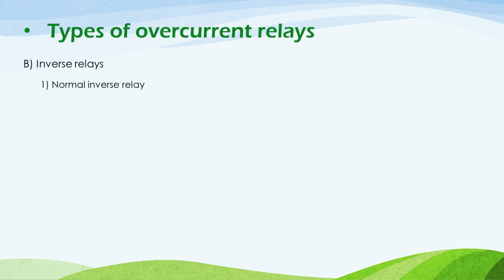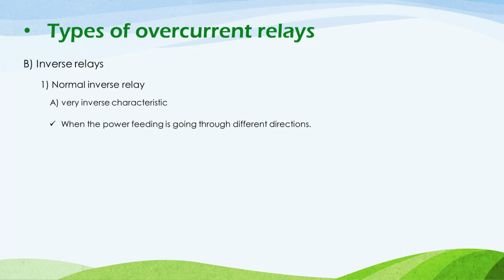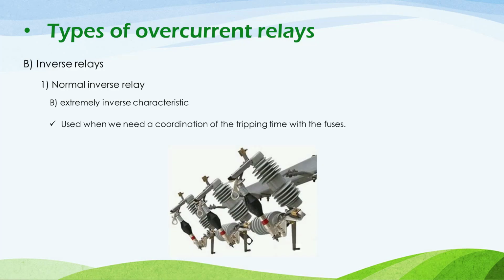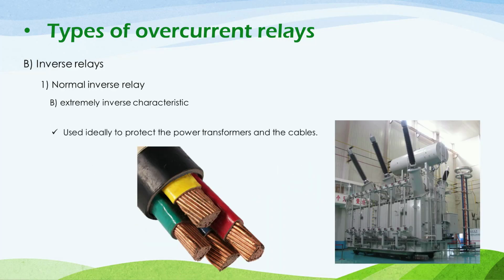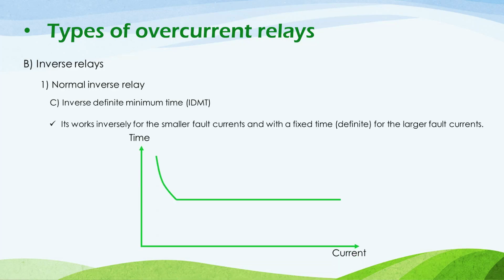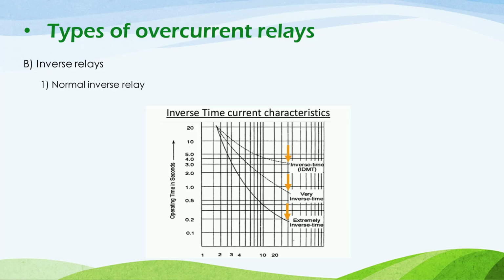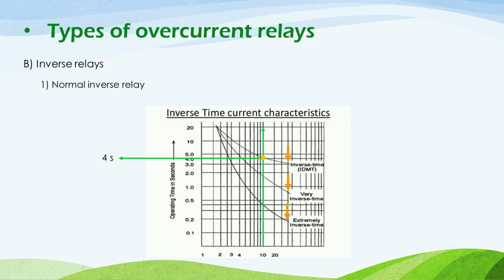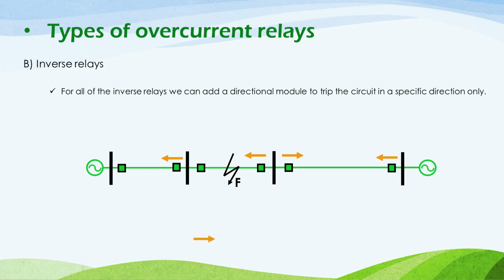(Electrical protection) types of overcurrent relays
👉 Electrical control and protection design course
👍 Learn about the different types of the over current relays with their different features

✨ for a complete "Electrical distribution with Autocad ,Excel, DIALux and ETAP" course visit us through this link

🔹 Electrical protection systems
🔹 Overcurrent relay protection
🔹 Types of overcurrent relays
🔹 How do overcurrent relays work?
🔹 Overcurrent protection in power systems
🔹 Relay coordination in electrical networks
🔹 IDMT relay settings explained
🔹 Overcurrent relay testing and calibration
🔹 Time-current characteristics in relays
🔹 Protective relay fundamentals
🔹 Electrical power system protection
🔹 Substation protection relays
🔹Electrical circuit protection basics
🔹Protection relays in power systems
🔹Overcurrent and short circuit protection
🔹Transformer protection relays
🔹Circuit breaker working and types
🔹Protective relays explained
🔹Electrical fault analysis
🔹Power system fault protection